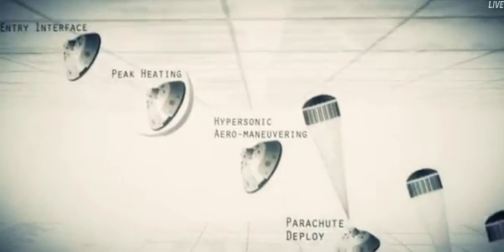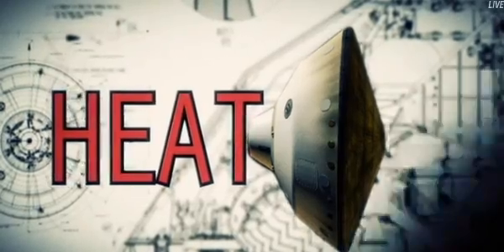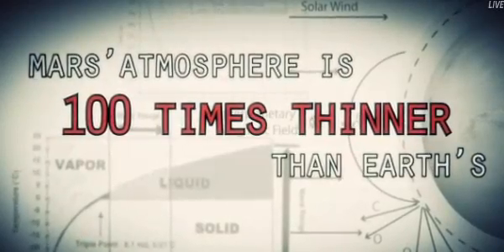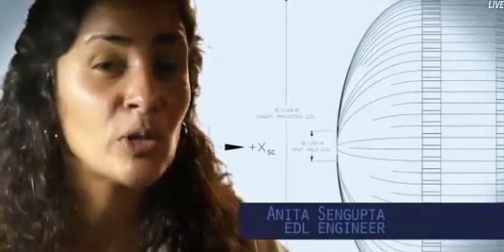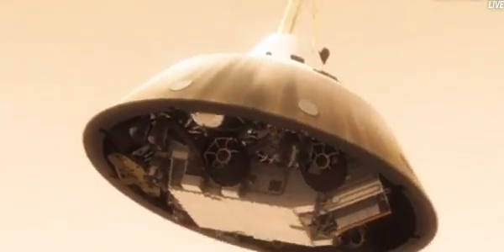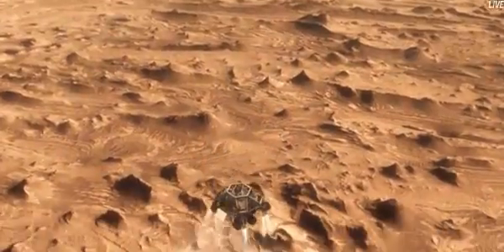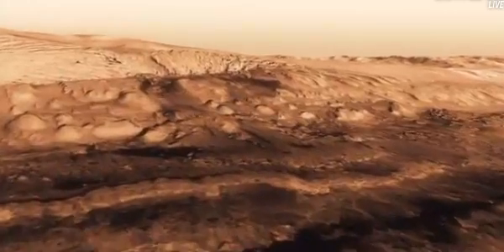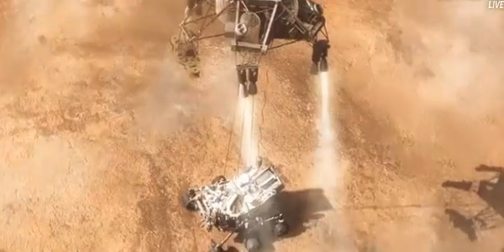Curiosity Cam, Sunday, August 5 NASA Mars Rover Landing 7 Minutes of Terror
Mars Rover Landing  Curiosity Cam, Ustream.TV UPCOMING EVENTS Sunday, August 5 NASA Mars Rover Landing 830 to 1045 p.m. .mpg 7 Minutes of Terror